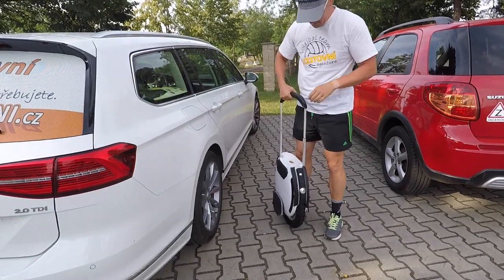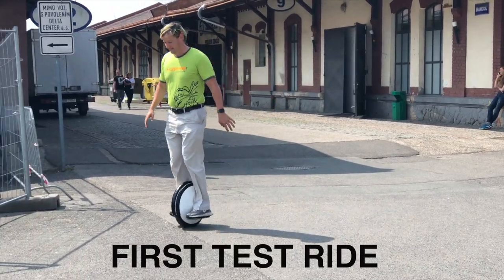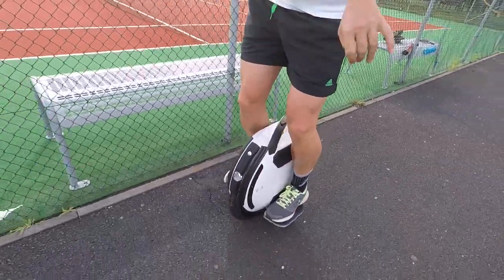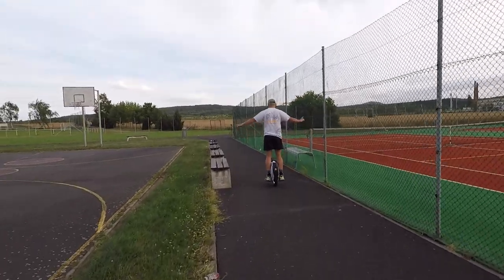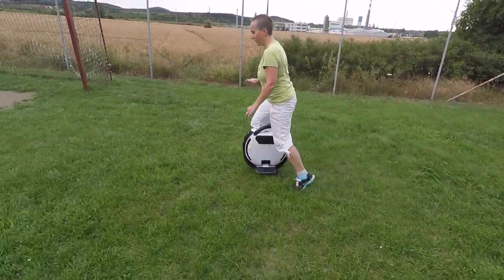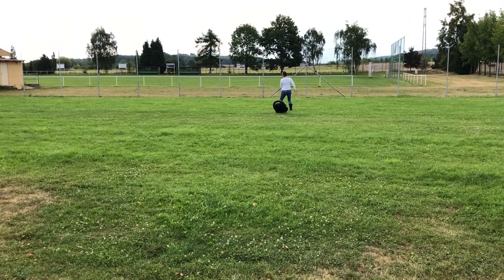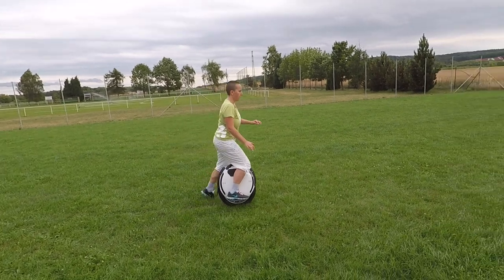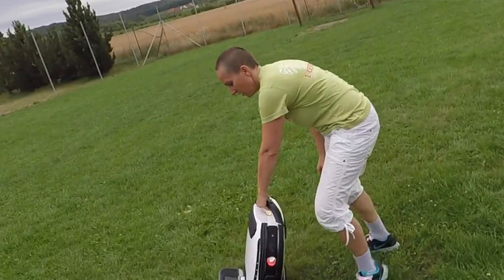Learning to ride an electric unicycle - Tinka's version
Hi so we have new video finally 😊. How we learned to ride our electric unicycle model Kingsong KS 18 L. Our first experiences, our struggles, how to start riding, where to learn, what to protect, how to ride up the hill.

I first edited this version and Franta said that is too long - that he would skip most of it so in respect of his opinions, soon one more shorter video is comming. But because we are both in this channel I kept also this version, it is more talking in it, but still delivers the learning message and hope some motivation not to give up 😎.

Let us know which one you like more 😎 and if you have any questions, write them in the comment section below.

Have a nice day and enjoy the video.